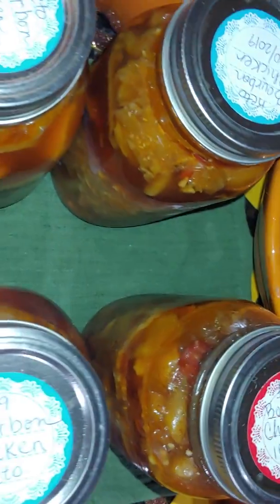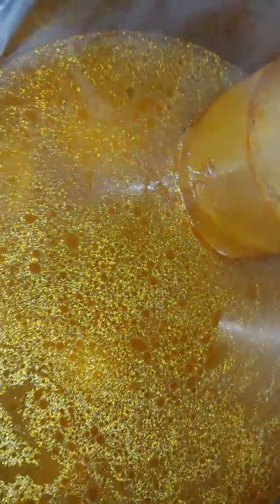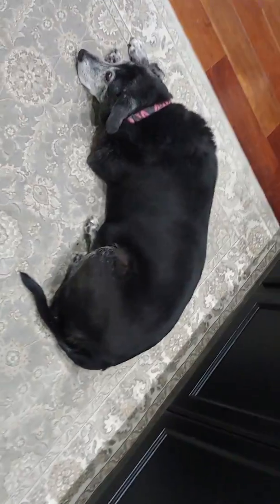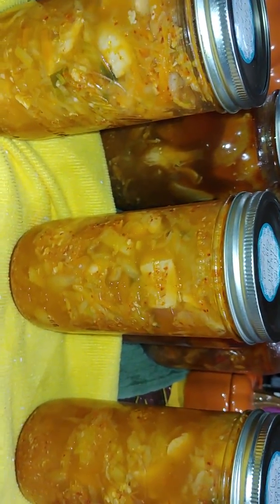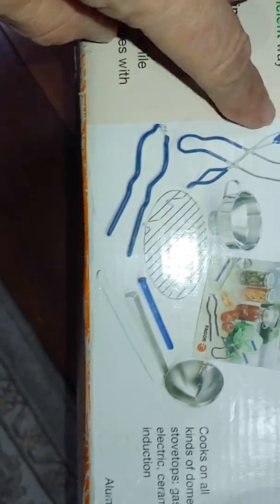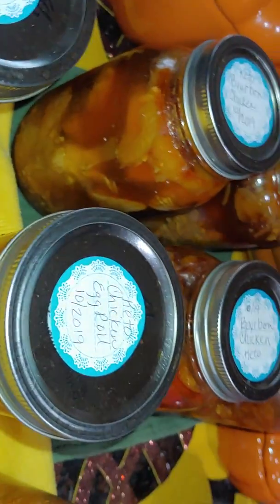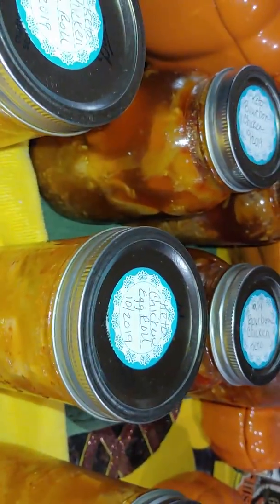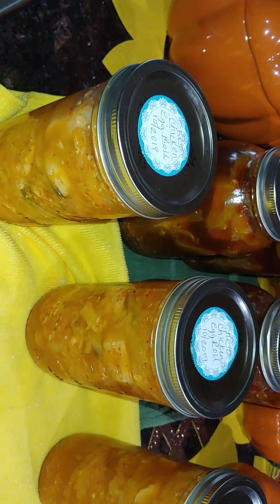Keto canning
Bourbon Chicken and chicken egg roll soup.